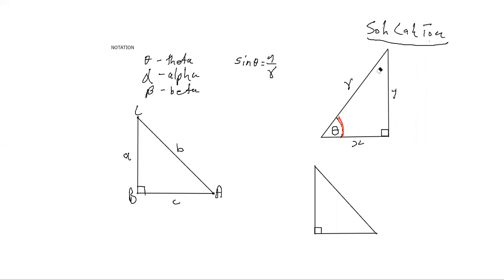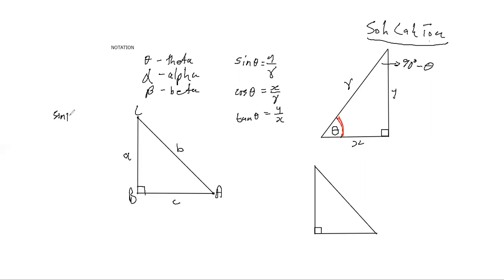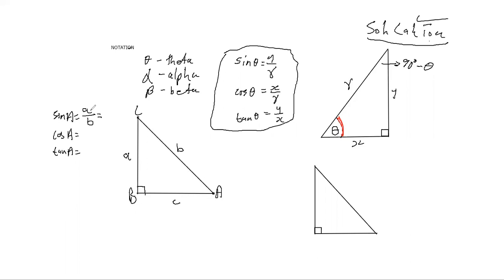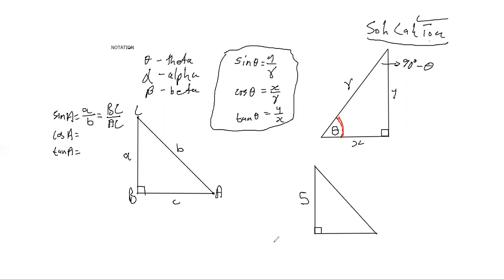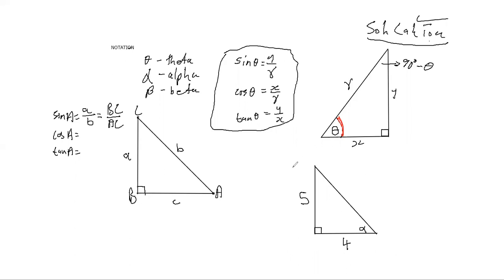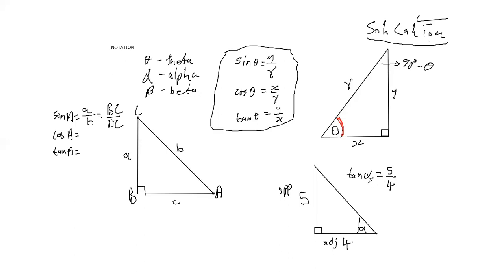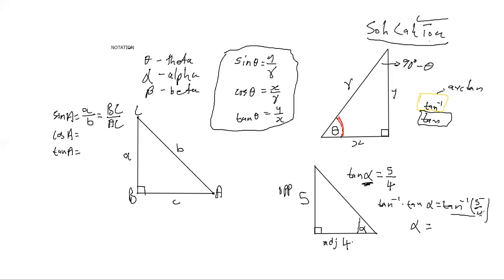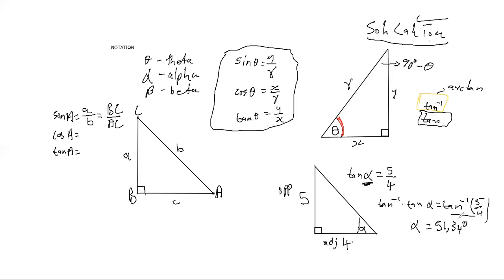Grade 10 Trig Solving Triangles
How to solve triangles using trigonometry